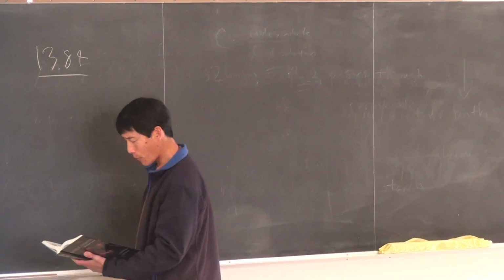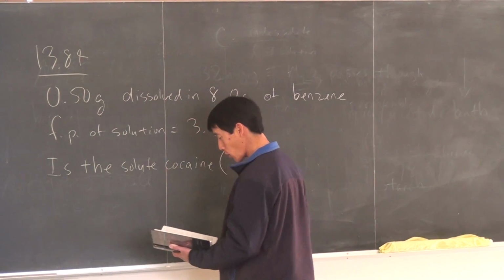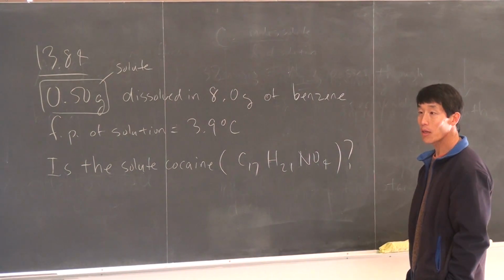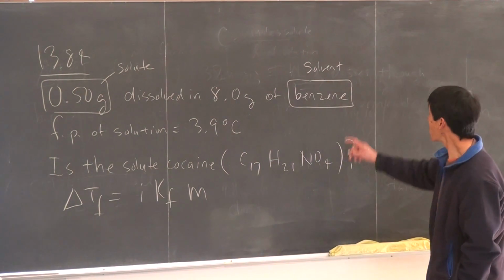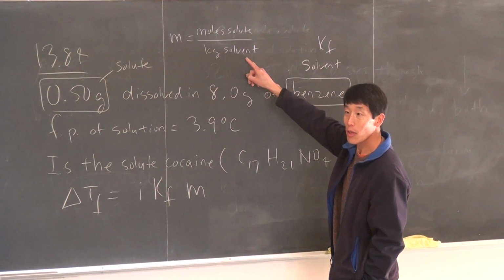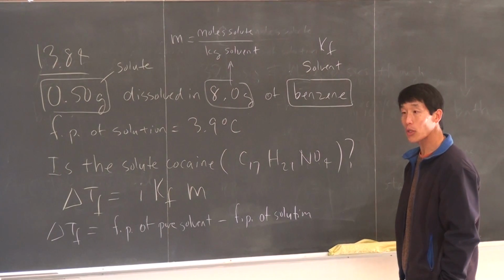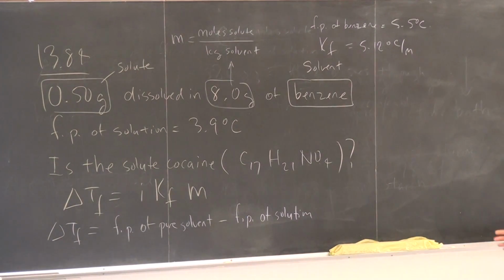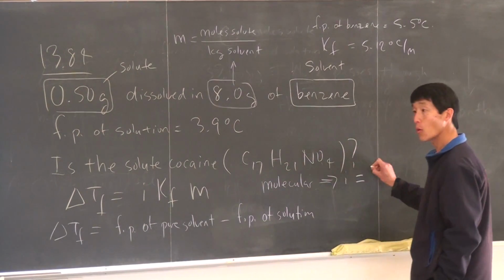Chem1B Lecture 14FEB2012 Part 6 of 7